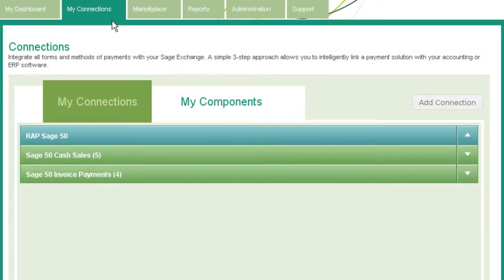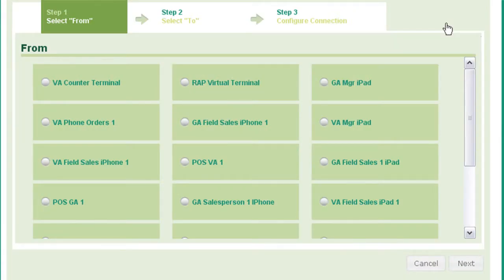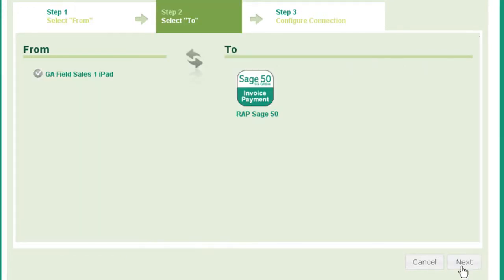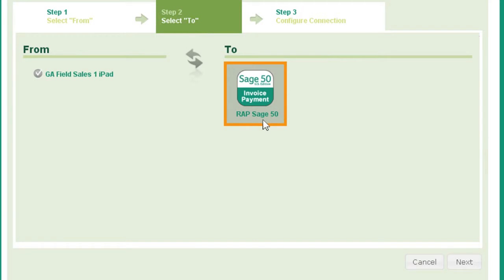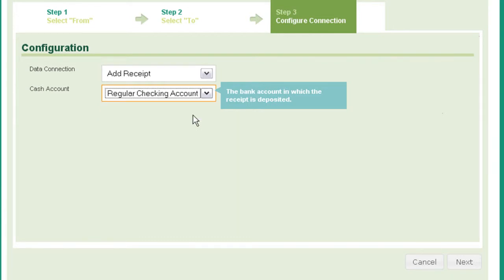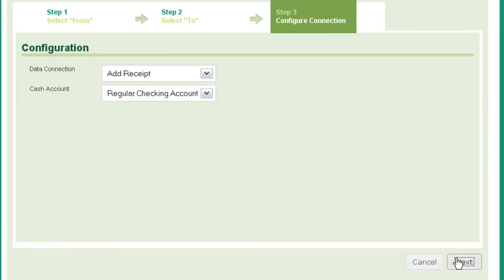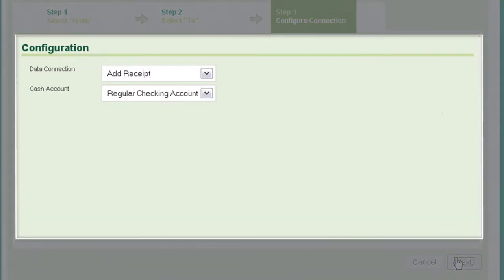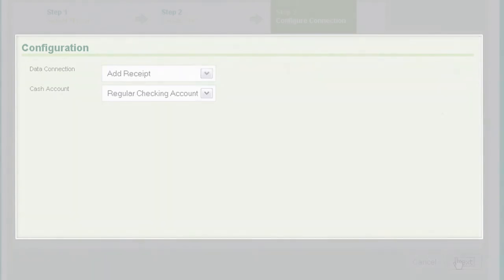Creating an Invoice Connection in Sage Exchange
Create an Invoice Connection in Sage Exchange